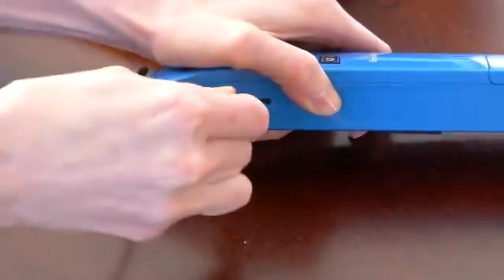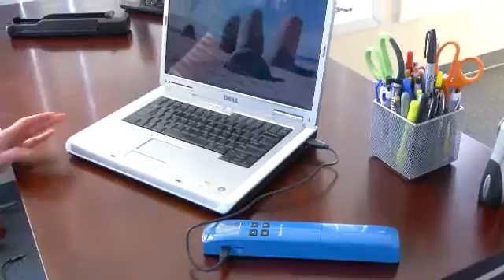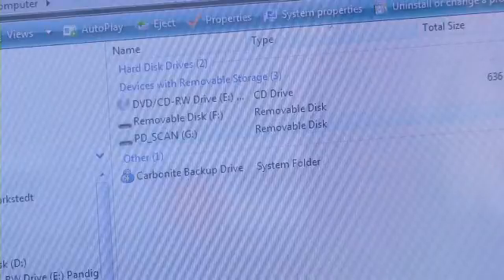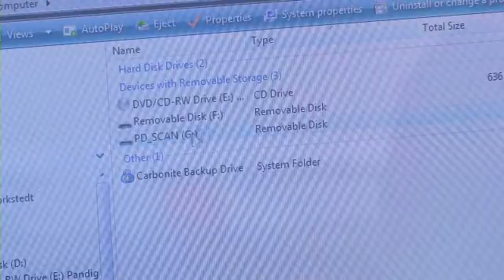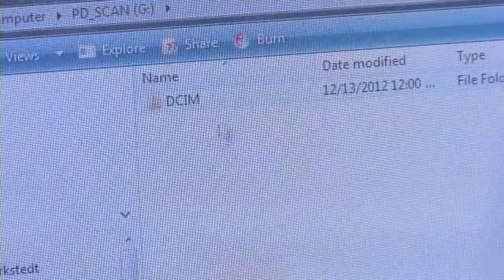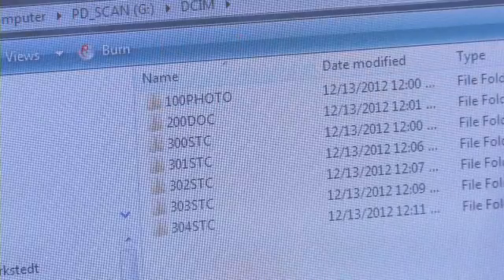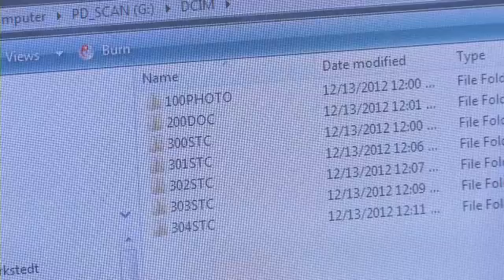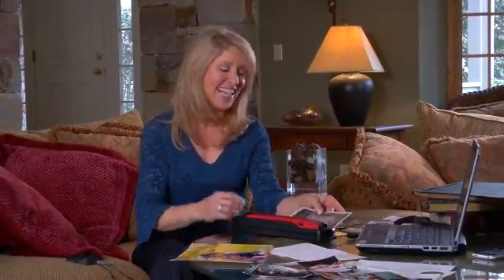04. How To Connect To PC - PD 2-in-1 Wi-Fi Wand & Sheet-Fed Scanner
PD 2-in-1 Wi-Fi Wand & Sheet-Fed Scanner - How To Connect To PC